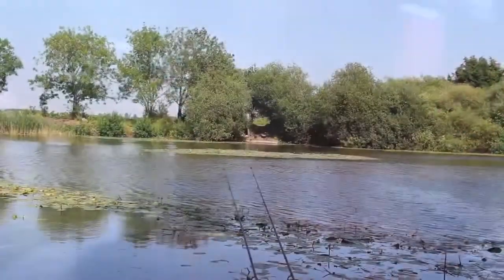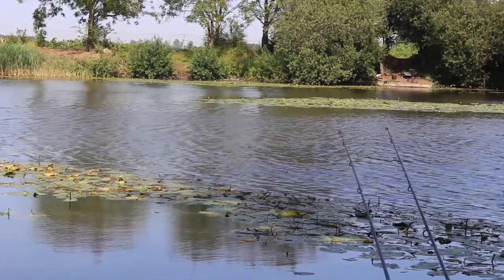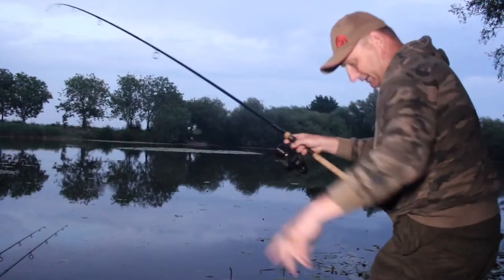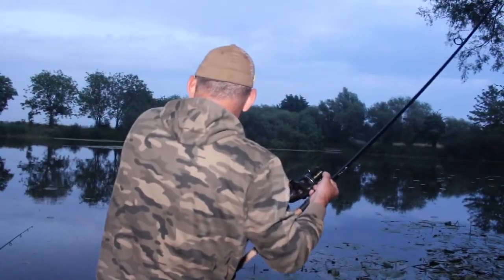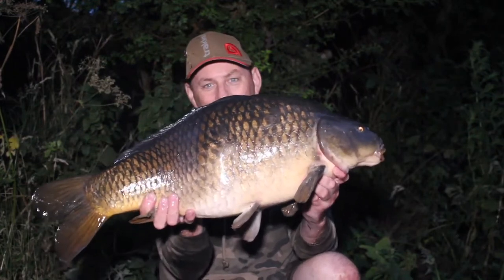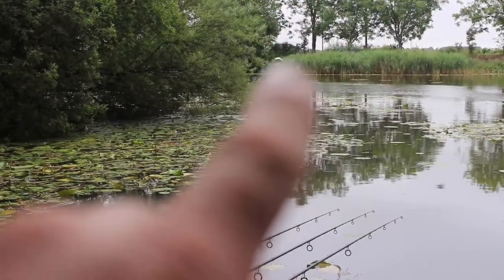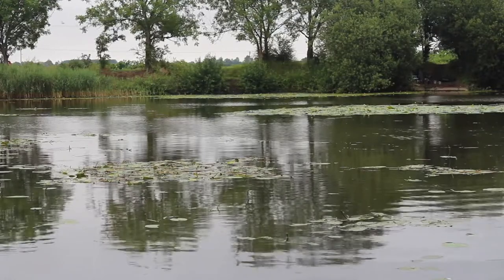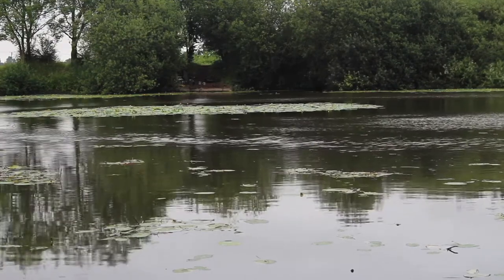Emmotland Ponds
Fishing 72 hours on pond 2